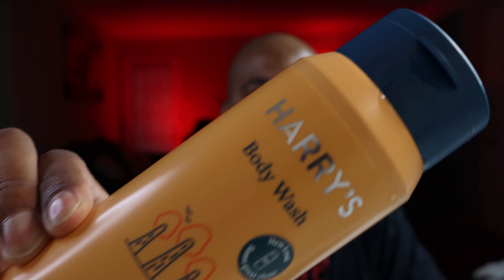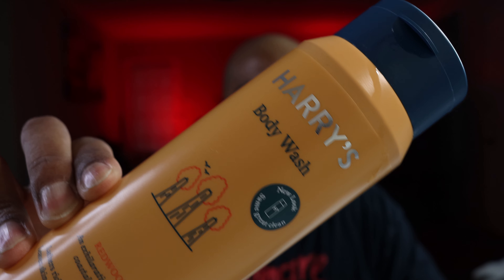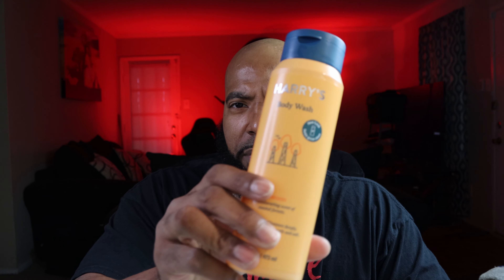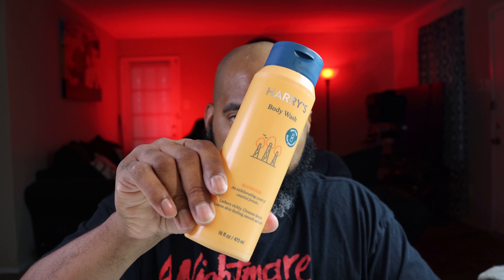Harry's Bodywash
Another bodywash company, will this one make the cut?
Link to product